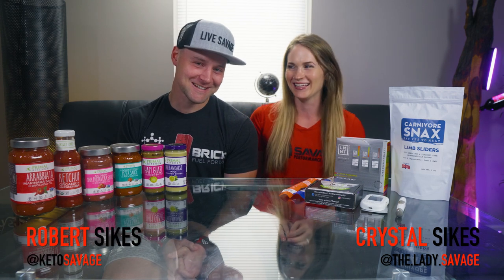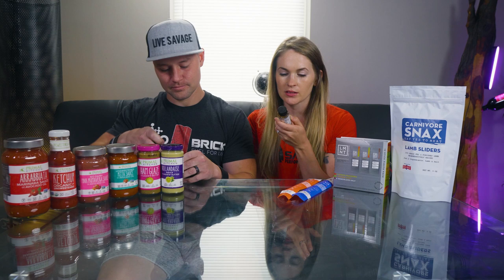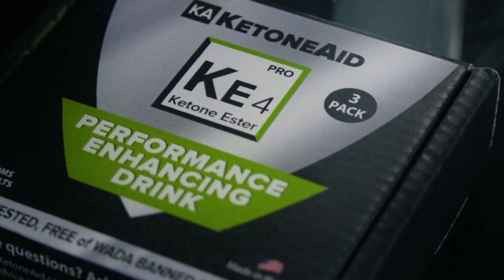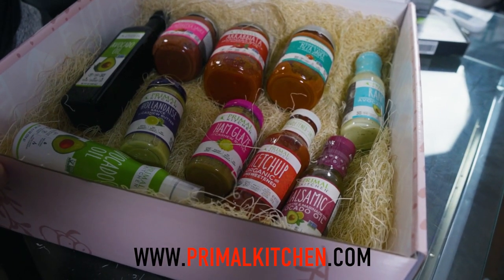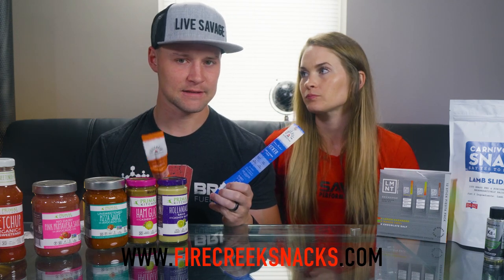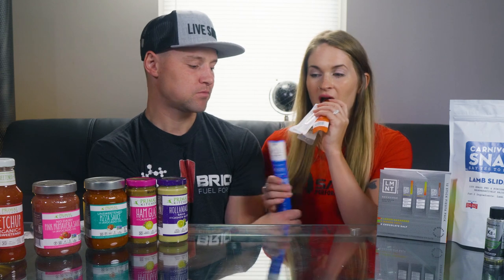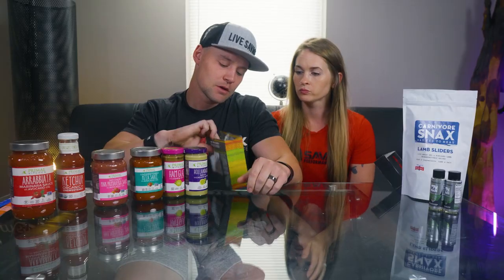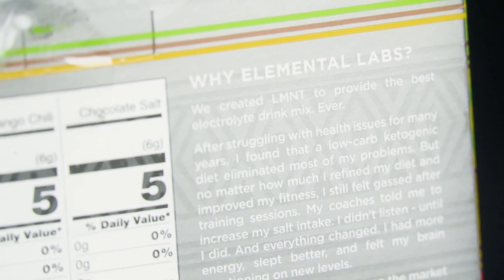Product Review | Best Meat Snack, Dressings, Ketone Esters and More!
Coming at you with another product review!  We get sent a ton of stuff and we'd love to share some of it with y'all!  We'll find a way to randomize the comment section and anybody that watched the video and takes the time to comment will be entered to win one of the products we reviewed :)